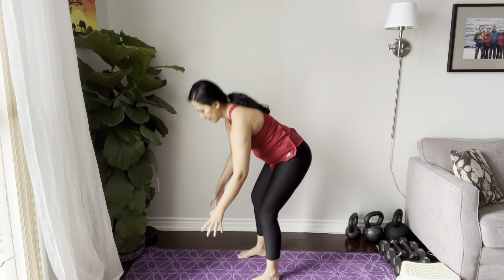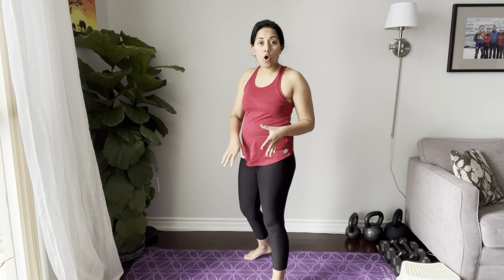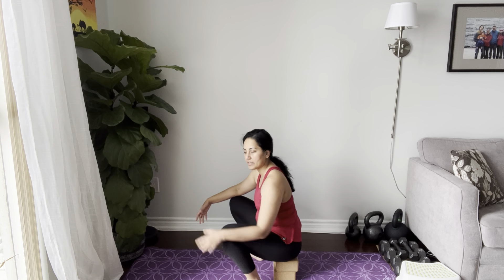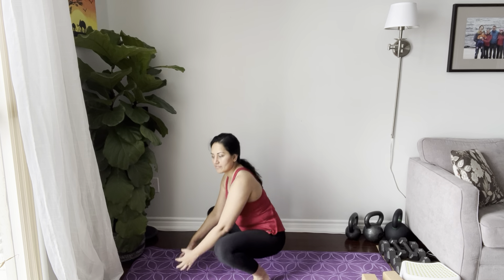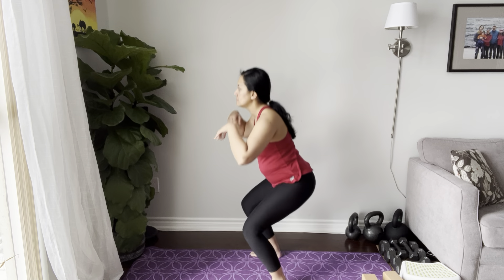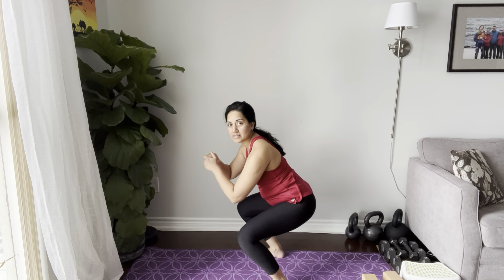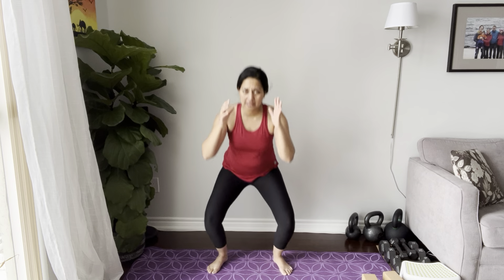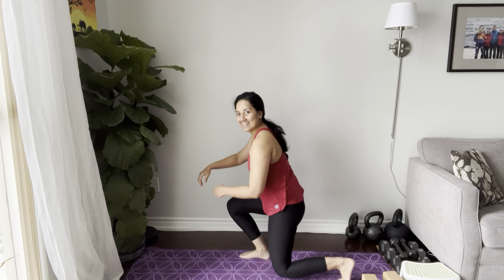Squat & lift with PELVIC ORGAN PROLAPSE 😱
Surabhi shares simple tips on how to manage prolapse symptoms at lower ranges of squats and lifting

MORE FROM SURABHI:
✨Need support with your fitness, pelvic health, pregnancy or postpartum? I offer virtual 1:1 consults worldwide. Book your free 15-minute Alignment Call to get started